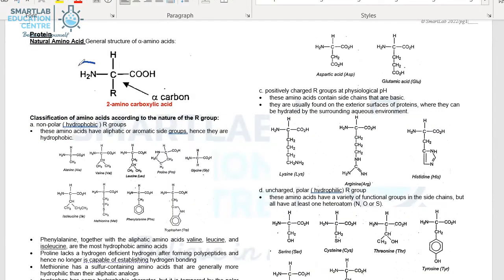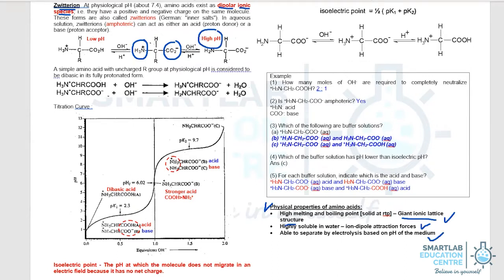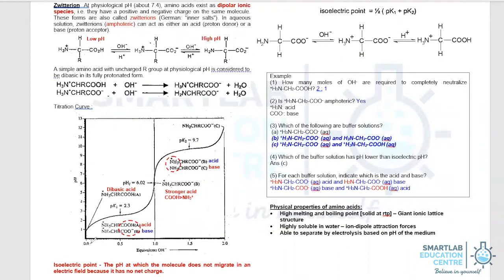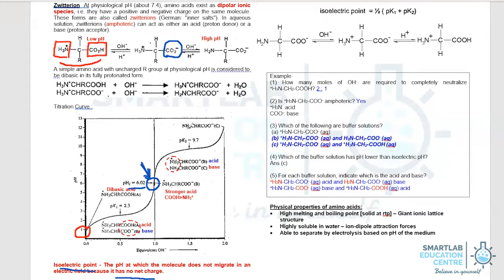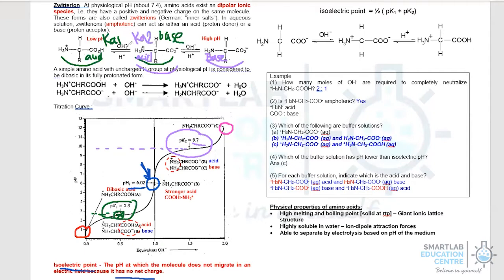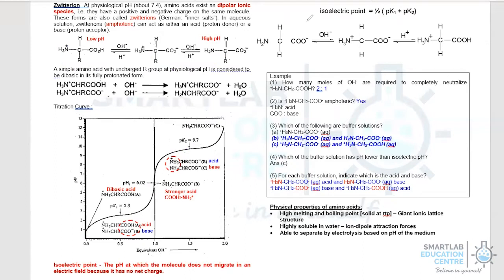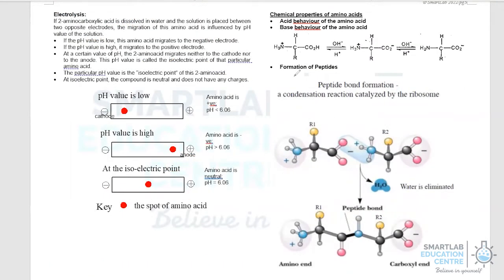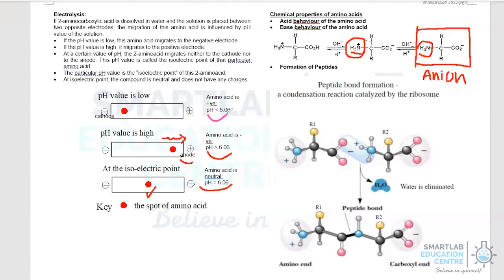Amino Acids and Protein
• 1st Class Honours in Engineering from Cambridge University, UK
  • 20 years of experience in the education sector and co-author of several science guide books